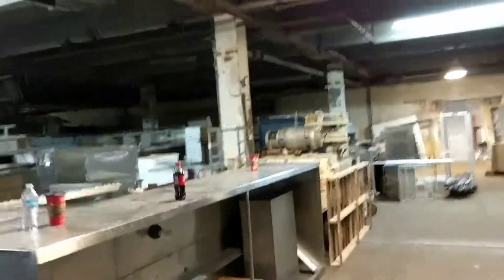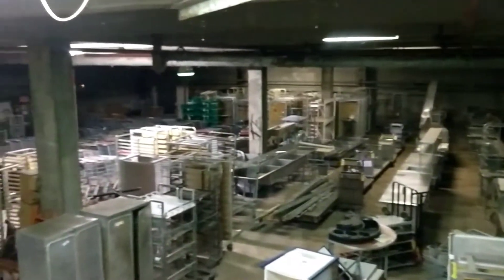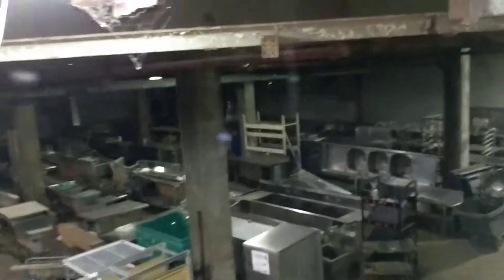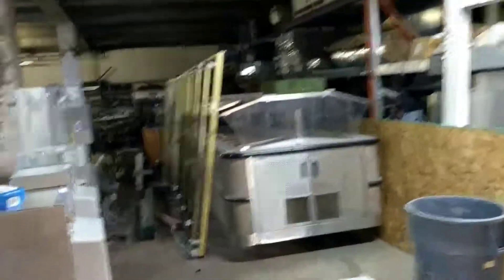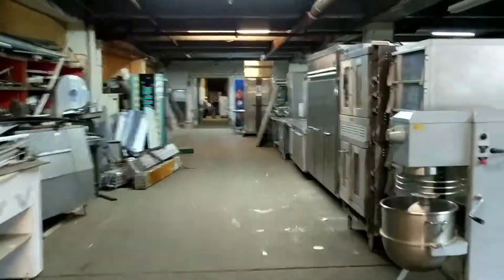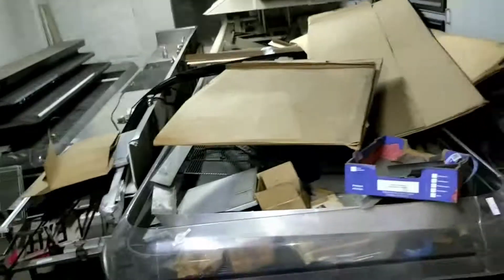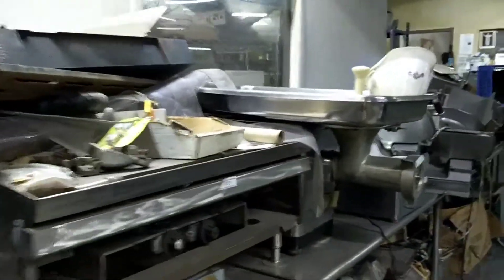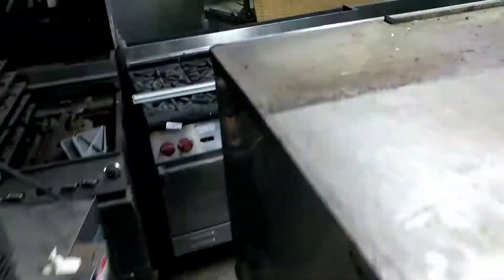Metro Equipment auction walkthrough Oct 2017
Metro equipment auction walkthrough 2017